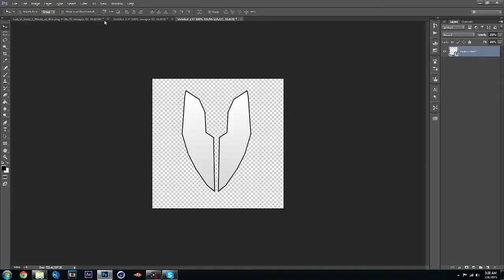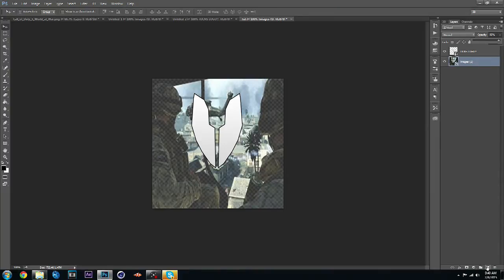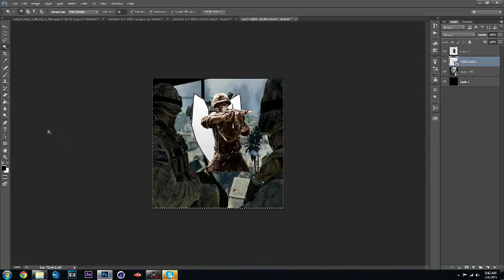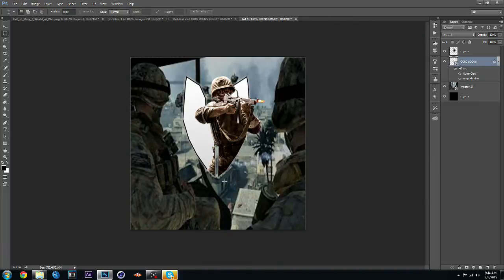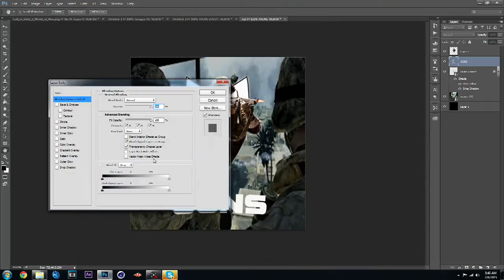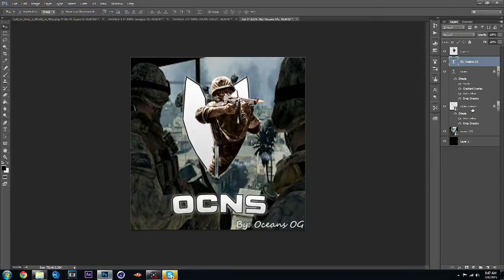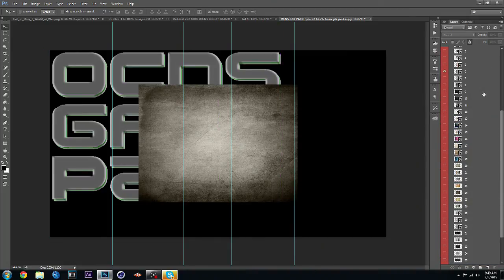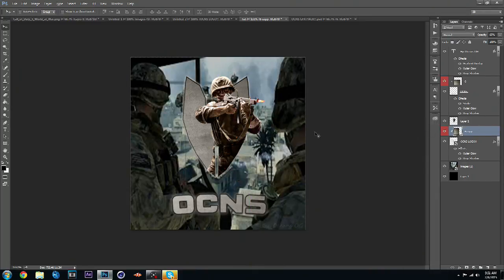How to make a "Pop-out Logo" for clans (Photoshop CC)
Hey guys I know im not much of a gfx person... But I do have some tips and tricks that I thought might help out some people if they are starting to get into gfx... As always im looking for your opinions for possibly a series for tutorials.